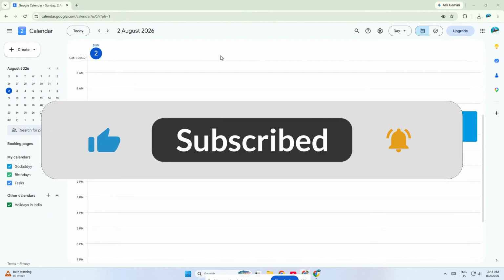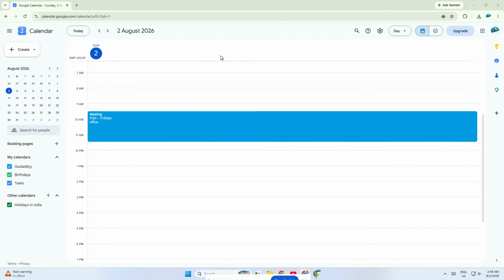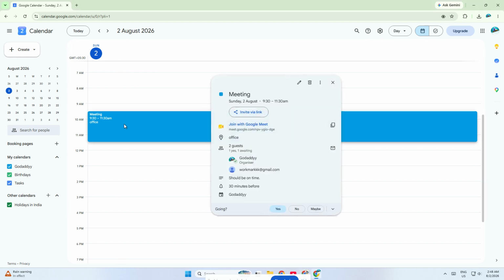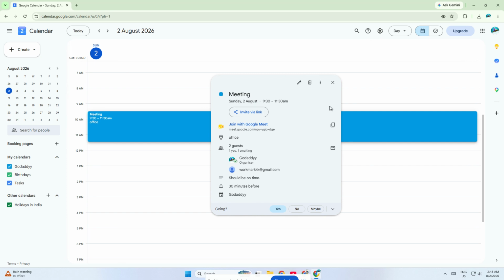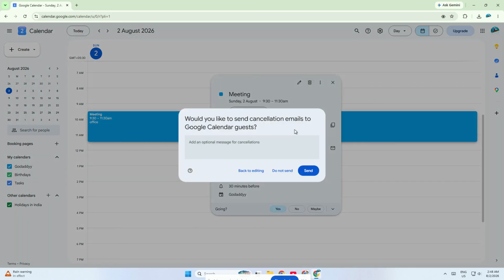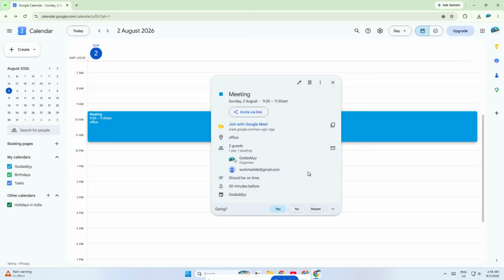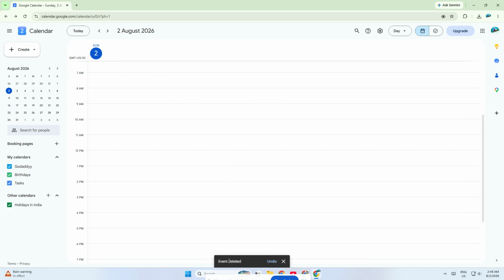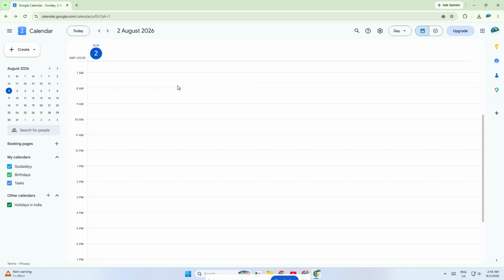How To Delete An Event In Google Calendar (Easy Guide)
Learn how to delete an event in Google Calendar in just a few simple clicks. This quick tutorial shows you how to remove an event, handle guest cancellation prompts, and keep your calendar organized.

🕚Timestamps:
0:00 Introduction
0:17 Open Google Calendar
0:29 Select The Event
0:44 Click The Trash Can Icon
0:58 Send Cancellation Email If Prompted
1:15 Outro

✍️What You'll Learn In This Video:
• How To Open Google Calendar And Find An Event
• How To Delete A Calendar Event In Seconds
• How To Use The Trash Can Icon To Remove Events
• How To Handle Guest Cancellation Emails
• How To Keep Your Google Calendar Clean And Organized

💡Pro Tips:
• Double-check the event before deleting it so you don’t remove the wrong one.
• If guests are invited, review the cancellation prompt before clicking Send.
• Use Calendar views like Week or Month to find events faster.
• If you only need to change the time, edit the event instead of deleting it.